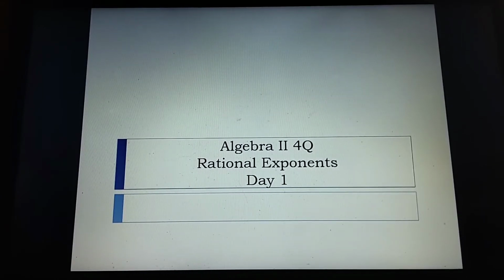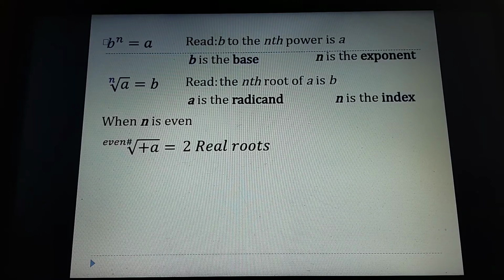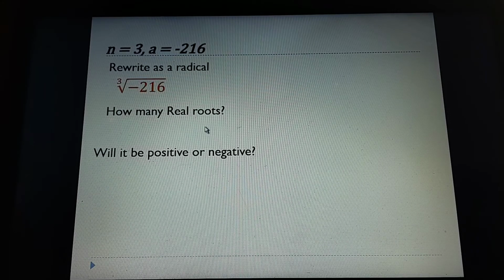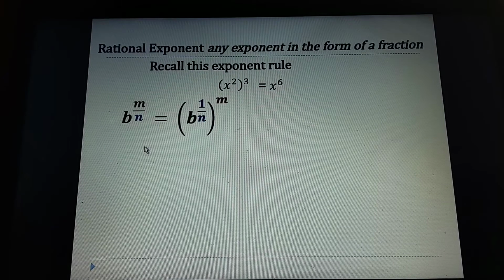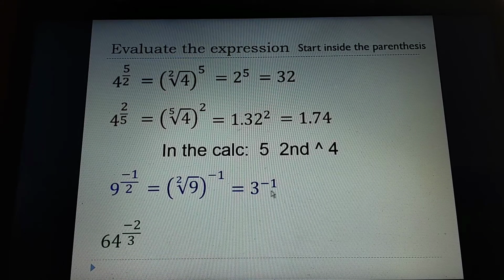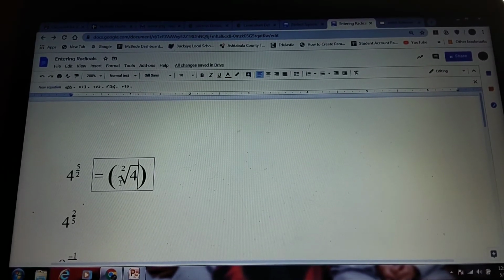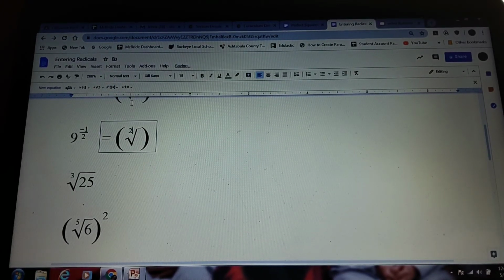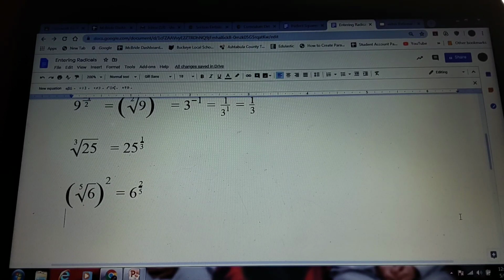McBride Rational Exponents for A10 & A11